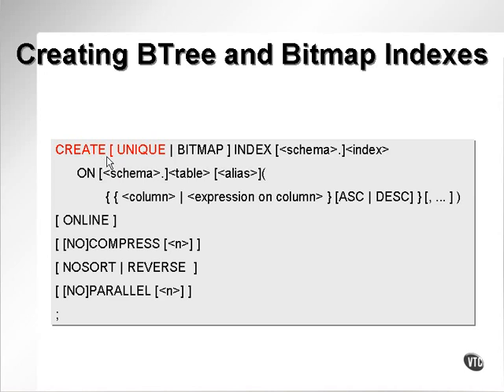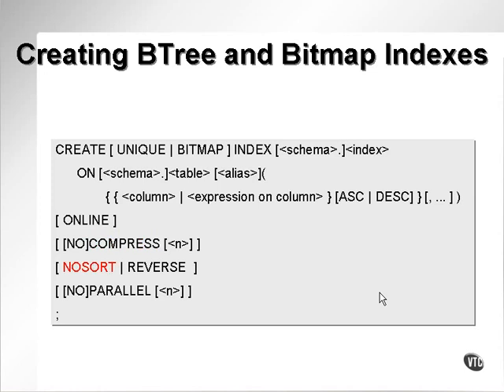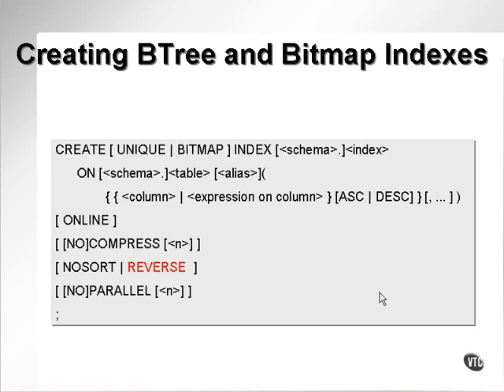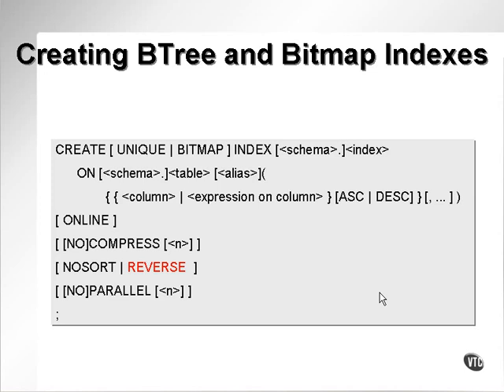oracle performance tuning 25